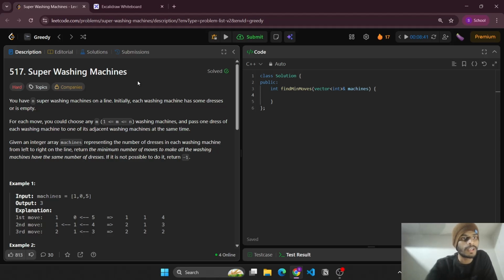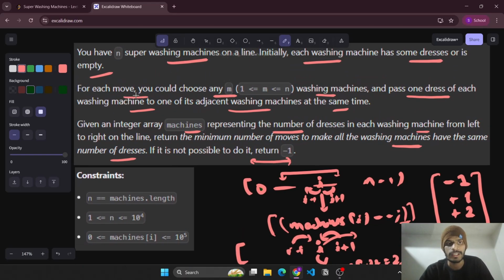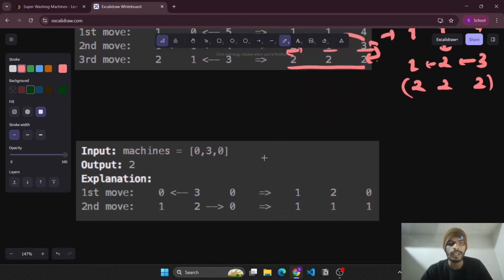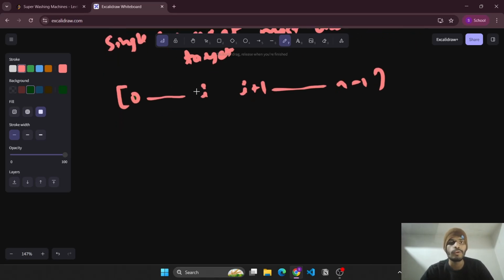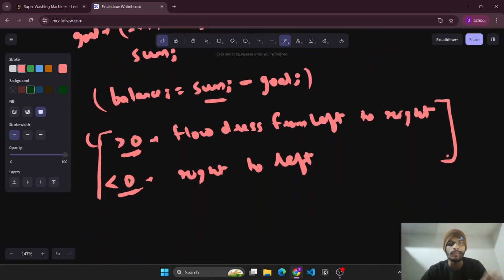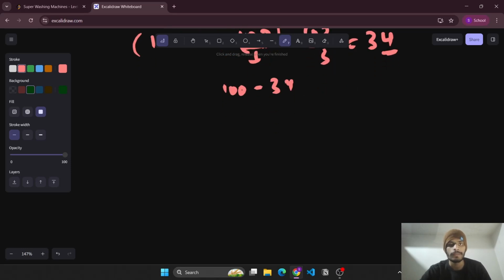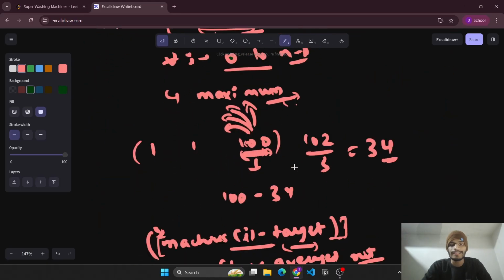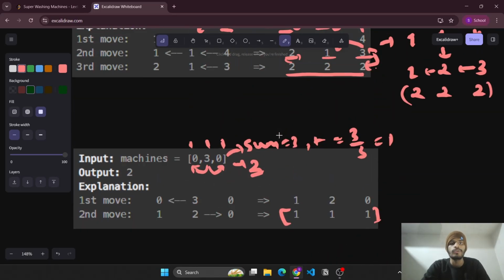LeetCode 517| Super Washing Machines | Optimised Approach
In this video, we solve LeetCode: Super Washing Machines, a challenging greedy + prefix sum problem that asks you to find the minimum number of moves required to balance laundry loads across all machines by passing dresses between adjacent machines.

📌 In this video, you’ll learn:
• How to determine if balancing is even possible using total sum and average
• Using prefix imbalance tracking to calculate needed moves
• Key greedy insights to minimize the total number of operations
• Maintaining running left and right balance to decide optimal transfers

This problem is excellent practice for mastering array transformations, prefix logic, and greedy strategies, and is highly relevant in interview preparation and competitive programming.